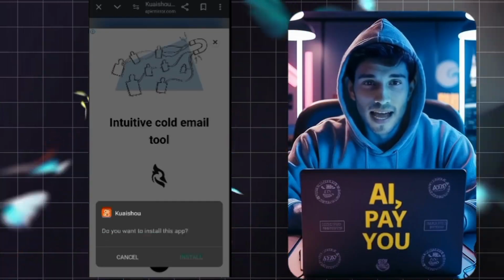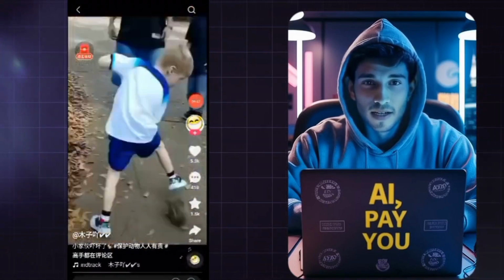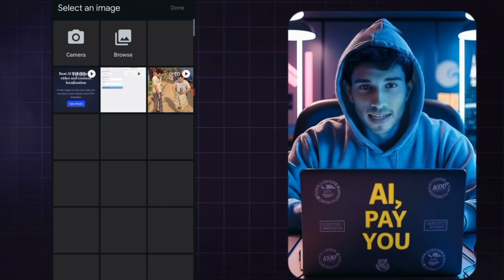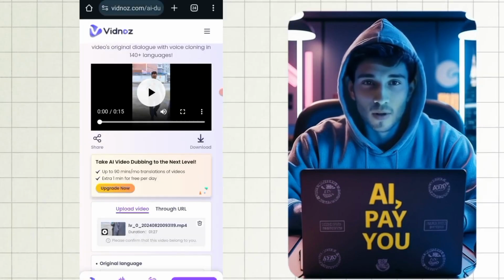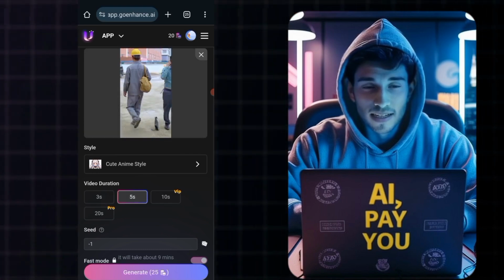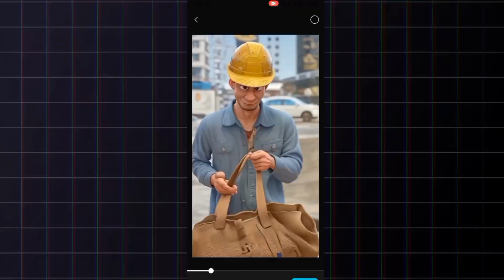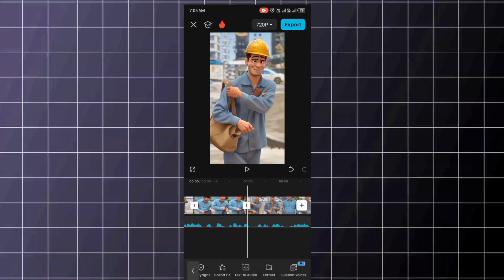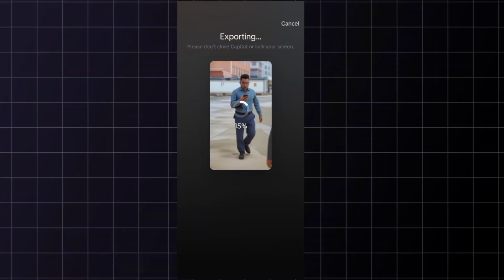How To ACTUALLY Make $500/Day Re-Uploading YouTube Shorts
Curious about making money by re-uploading videos? Discover the truth behind turning Chinese videos into profitable content on YouTube! Learn how to use tools like Vidnoz and GoEnhance to create original, monetizable content. Watch till the end for step-by-step guidance and start your journey to successful YouTube monetization! 🚀